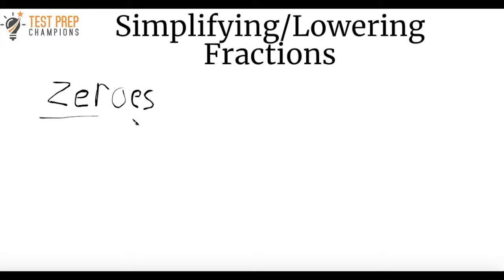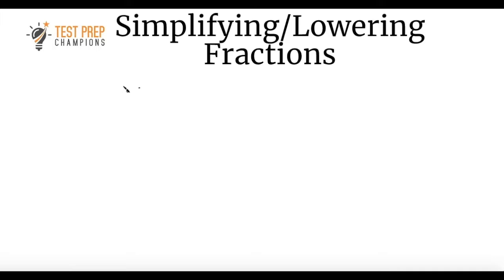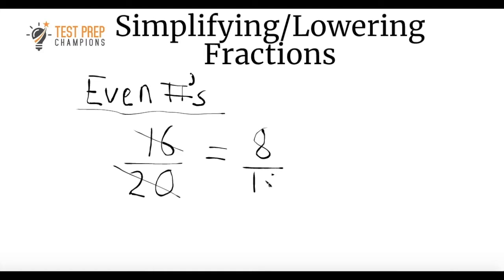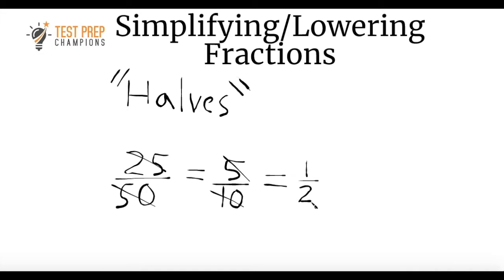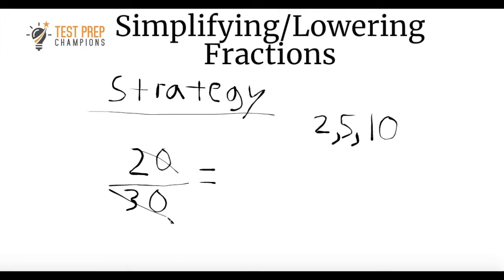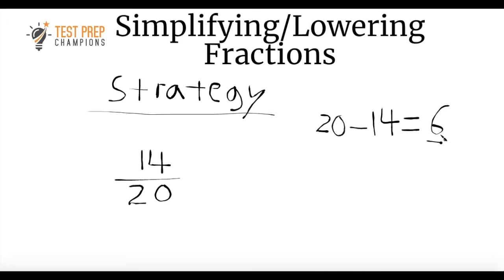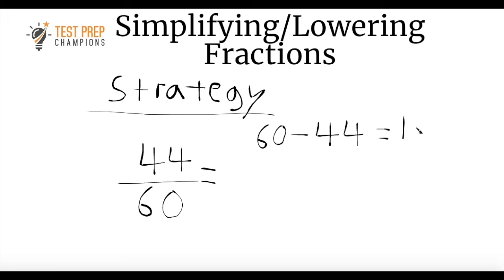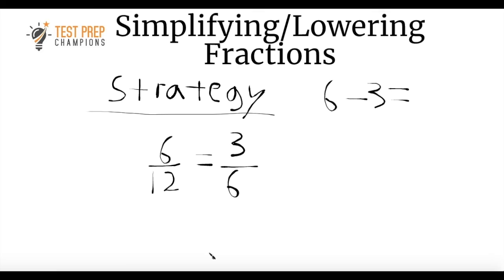GED Math Fractions: Lowering/Simplifying Demystified!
Master GED Math Fractions:Lowering/Simplifying with the lessons you'll learn in this video!